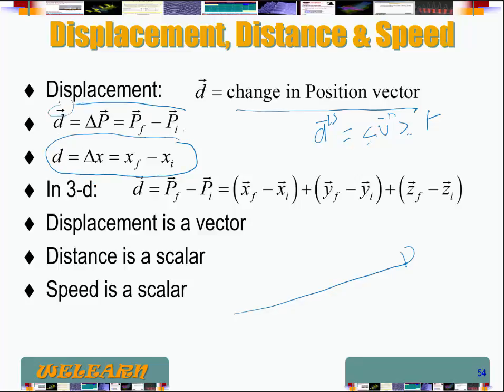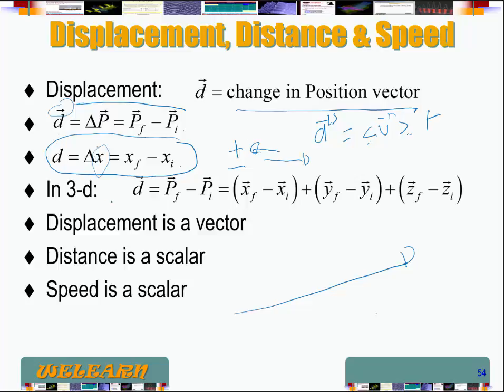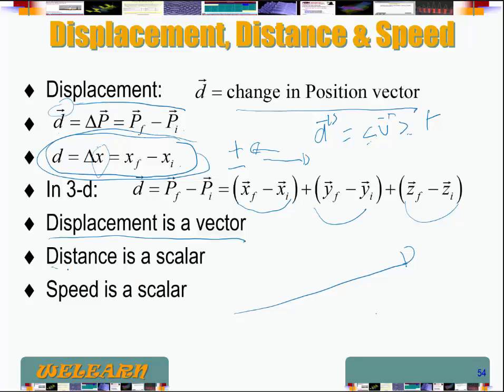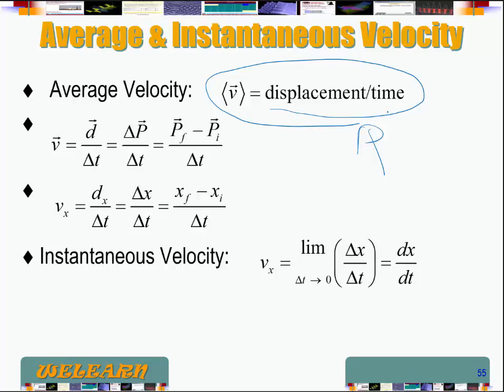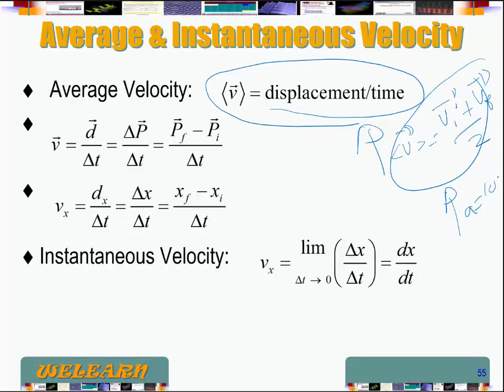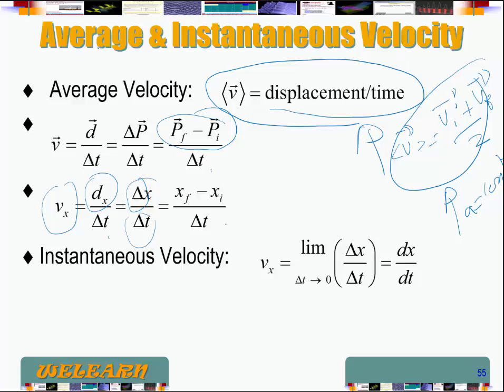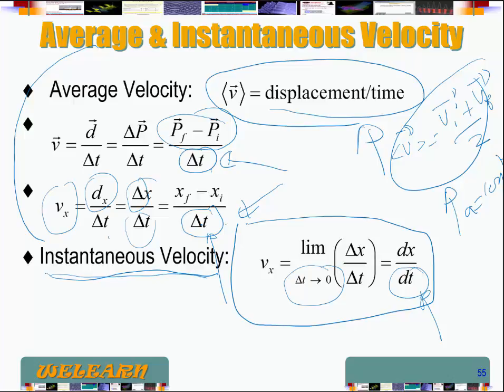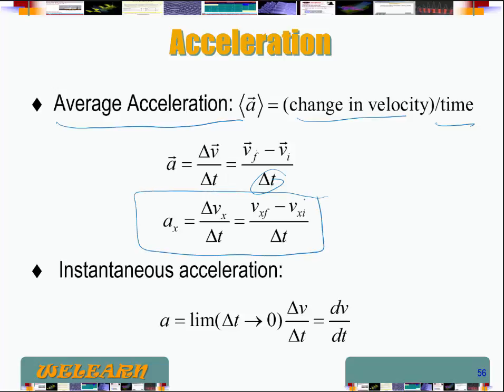GP Module01 Kinematics031